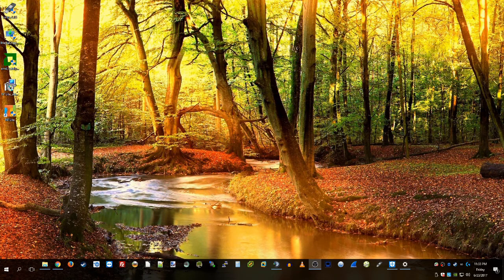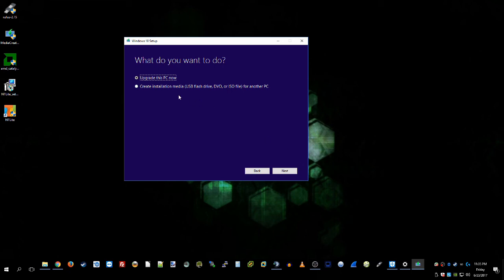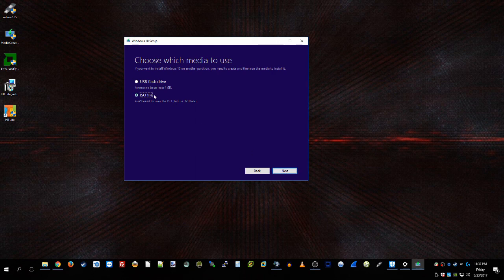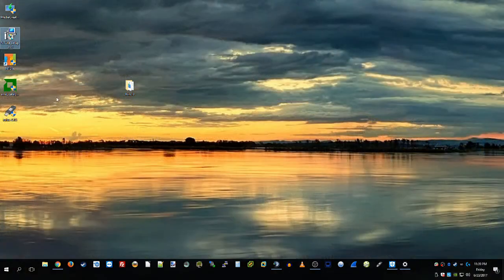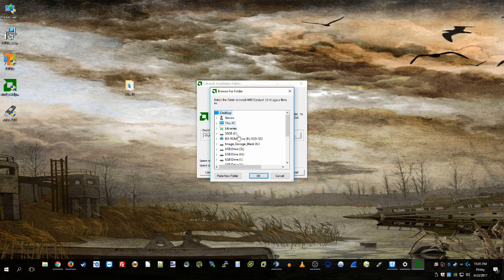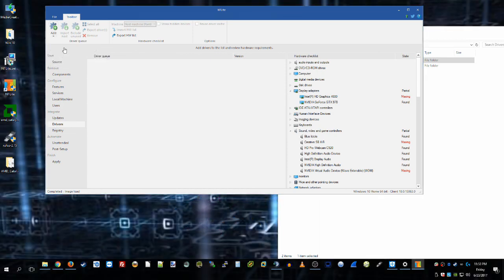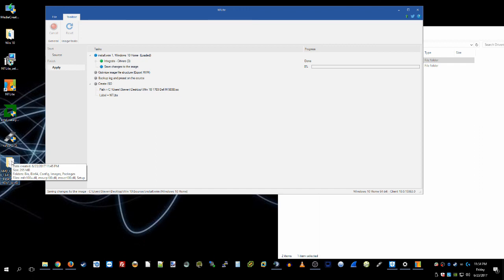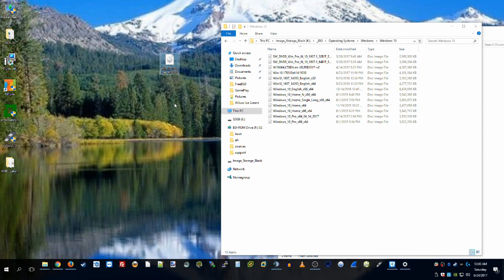Dell Inspiron 15 M5030 M5010| Windows 10 Build 1703 | Graphics Driver Integration 06-23-2017 English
I had a friend looking for a used laptop for some classes he's taking. After having a Dell Inspiron 15 M 5030 become available I reached out to him to see if he was interested in it, which he was.

Long story short while trying to install Windows 10 on this device it would only partially get through the install before stopping with a black screen, and no further hard drive activity. I tried the installation a few more times with similar results. Although i was able to flawlessly preform a Windows 8.1 and Windows 7 install without issue.

After doing a bit of research on the process that the Windows installation takes while doing the black magic that it does I realized that the point when everything stopped is while it's detecting the device hardware. This got me thinking that this device is a few years old and might not have a driver in the installation media, which slowly I found many people having issues with AMD based systems which turned out to be related to the graphics driver.

This is the documented process to resolve that.

In this video I will use a couple of tools to assist with the process, they include:

Windows 10 Media Creation Tool:

This tool will give you a few option to either upgrade your currently running windows install to the latest build of Windows 10 or to create a bootable USB flash drive or ISO file for installation.

AMD Catalyst™ x64 Driver for AMD Radeon™ HD 4000, HD 3000 and HD 2000 Series:

This is the legacy x64 (64 bit) driver for the graphics processor in this laptop that we will integrate into the Windows installation media to allow installation.

AMD Catalyst™ x86 Driver for AMD Radeon™ HD 4000, HD 3000 and HD 2000 Series:

This is the legacy x86 (32 bit) driver for the graphics processor in this laptop that we will integrate into the Windows installation media to allow installation.

NTLite:

With this tool I will integrate the graphics driver from above into the Windows 10 Build 1703 installation media.

Rufus:

Rufus is a utility that helps format and create bootable USB flash drives, such as USB keys/pendrives, memory sticks, etc.